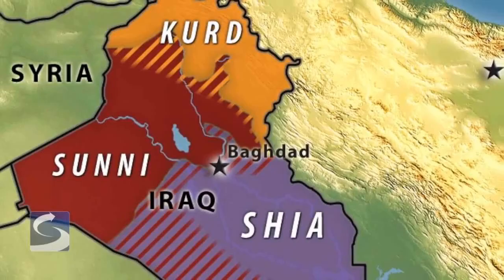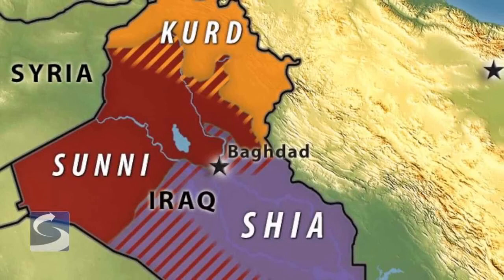Mr. Tim History Lecture Series. Episode 2 (Iraq) Part I